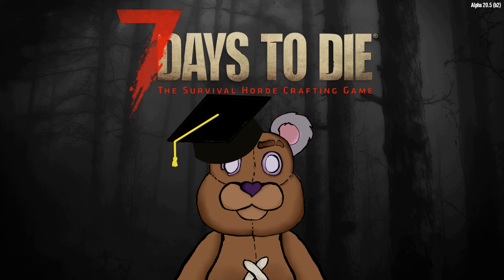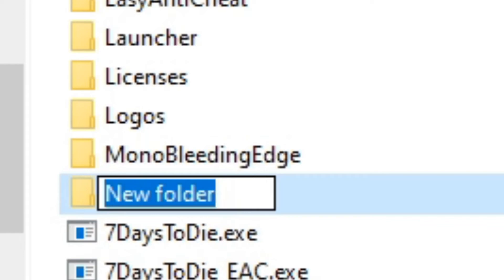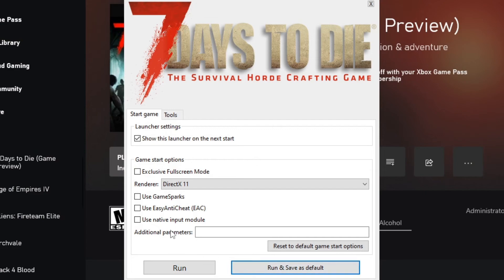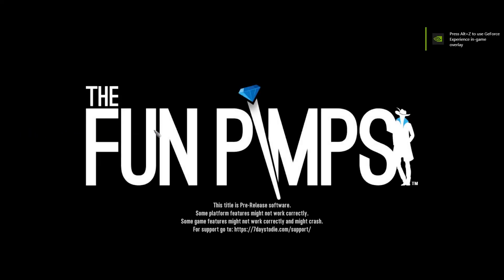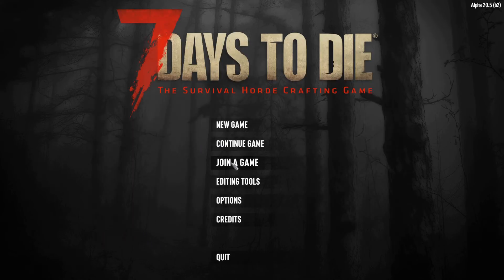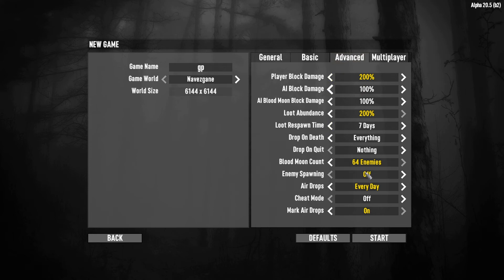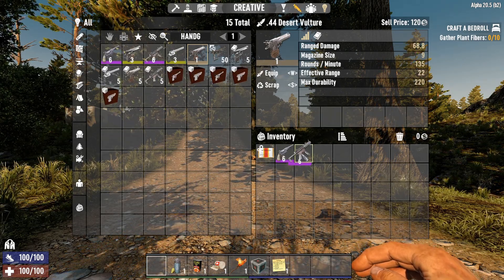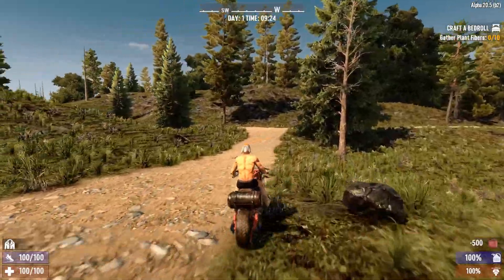How To Mod 7 Days To Die For PC Gamepass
00:00 Intro
00:11 Mod Selection
00:16 Modding Game
01:20 Demo Mod
04:35 Outro

!!Modding 7 Days To Die From Gamepass!!
This video covers the basics of modding 7 Days To Die obtained via pc gamepass.

✩Links✩
7-Zip

✩Mods✩
Harry's Incendiary Ammo Mod By BobbyLee298